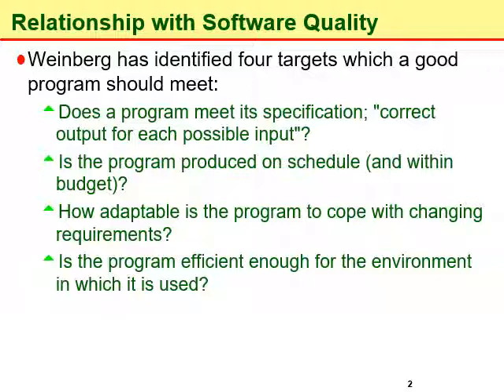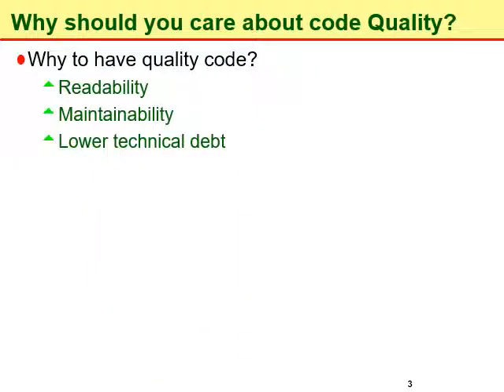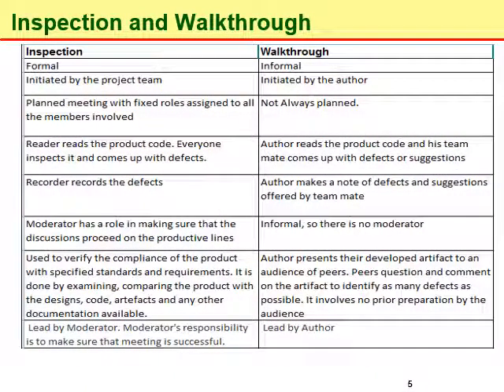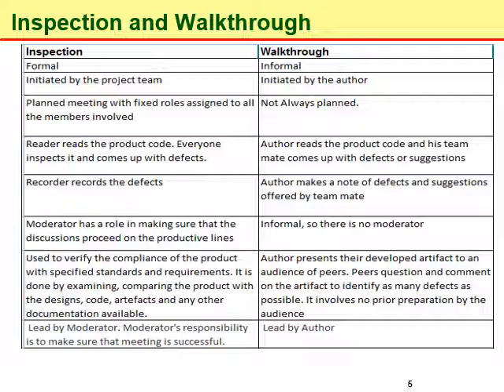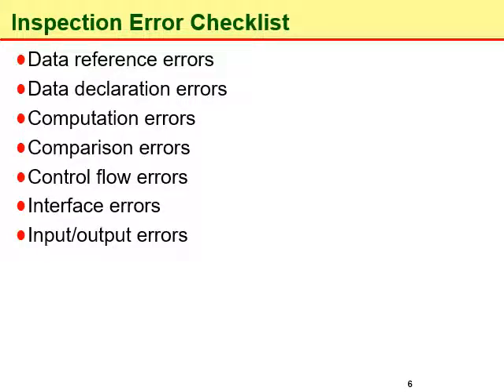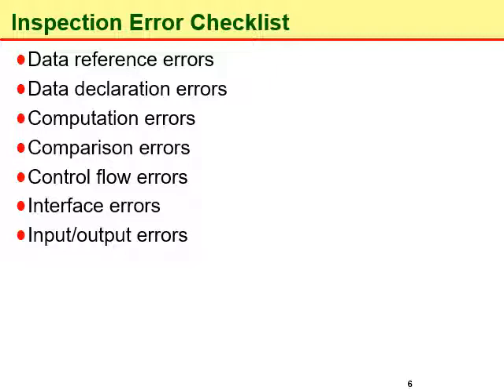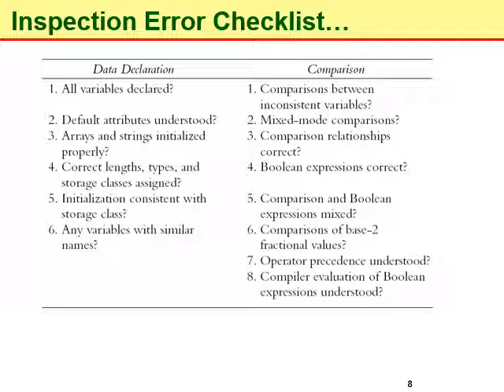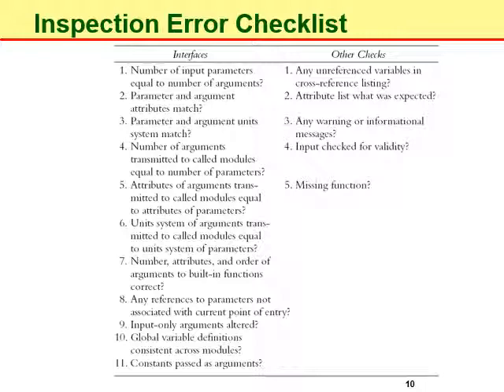Quality Assurance Activities in Software Construction